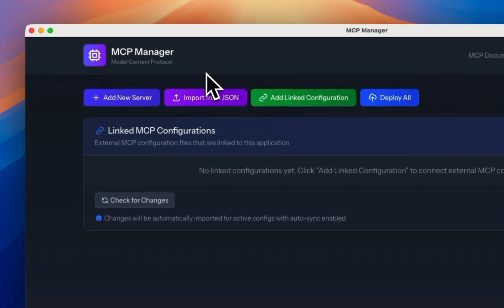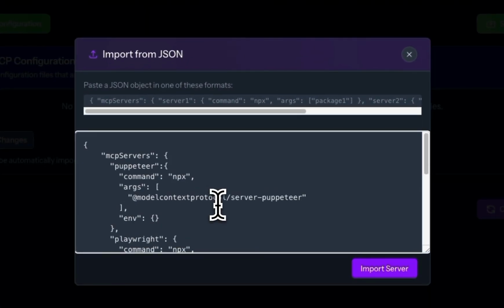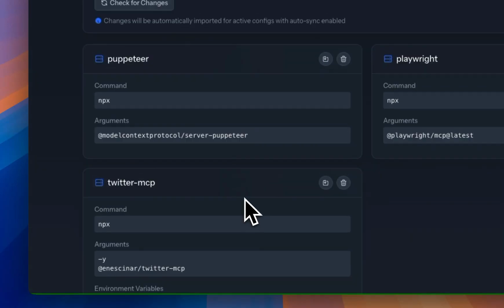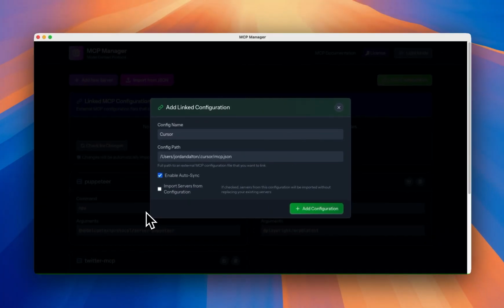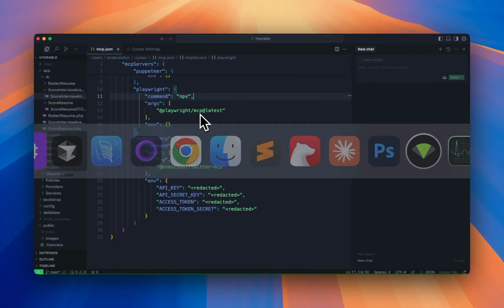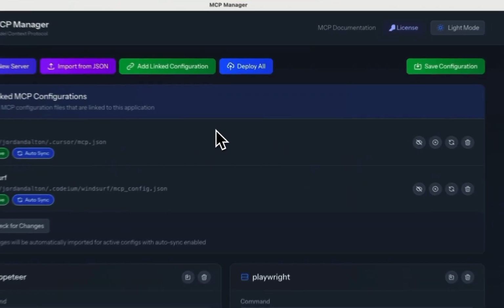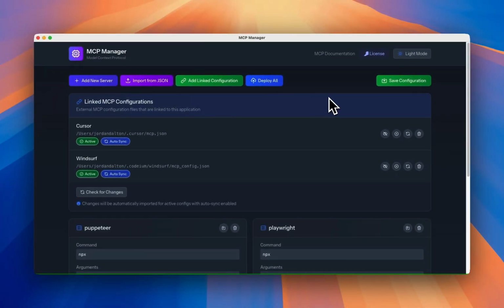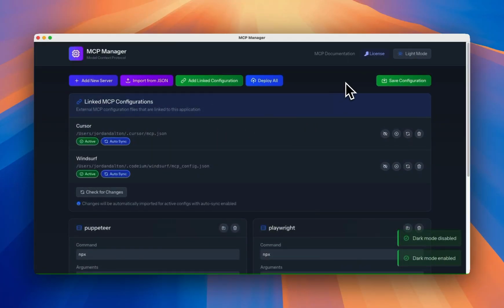MCP Manager: Finally, One Place to Rule All Your MCP Server Configs [DEMO] [PRE ORDER]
Tired of manually copying MCP server configurations across Claude Desktop, Cursor AI, and Windsurf? In this demo, we showcase MCP Manager - the central command center for all your MCP configurations.

MCP Manager simplifies your AI development workflow by allowing you to:

Import existing configurations from JSON
Easily add, edit, and delete MCP servers
Automatically deploy configurations to all your MCP clients

Say goodbye to tedious copy-pasting and hello to a streamlined, error-free workflow.